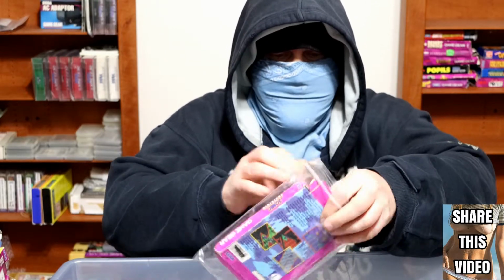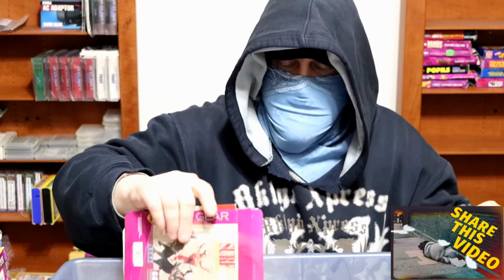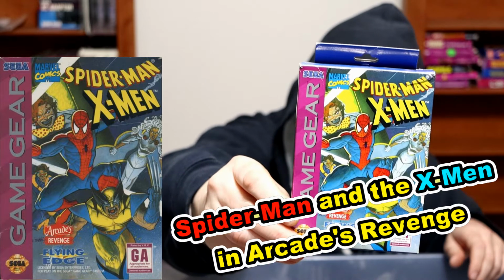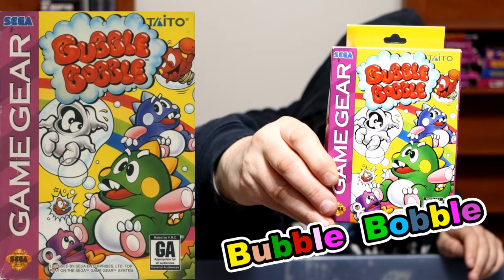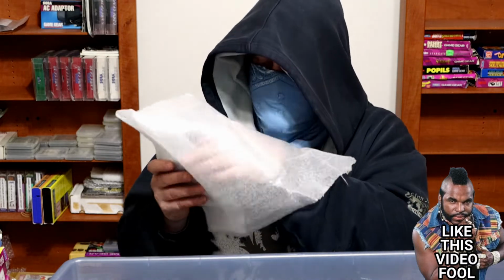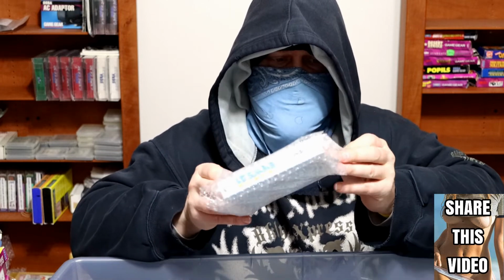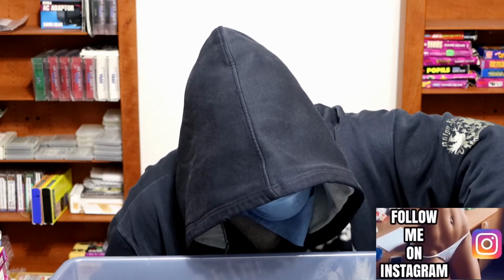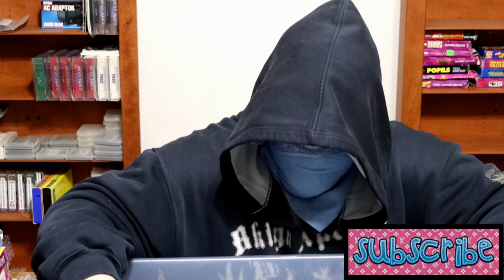Sega Game Gear God - 06/05/22 - Episode 42 - Container 14 / Part 2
Sega Game Gear God
Episode 42
Friday
06/05/22
Container 14 / Part 2
00:24:16
Welcome to the 42nd episode from the Sega Game Gear God!
Follow the Sega Game Gear God on Instagram @segagamegeargod
As always, please SHARE these videos with other Sega enthusiasts and video game collectors.
The contents of this video are intended for adult video game collectors.